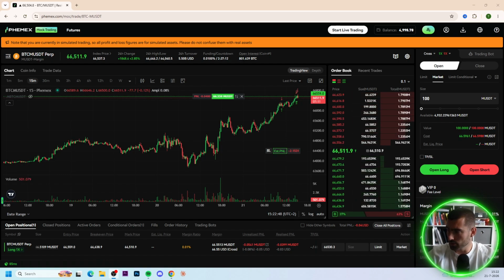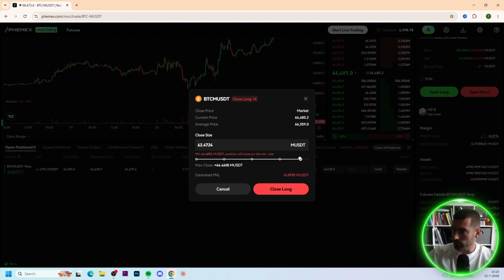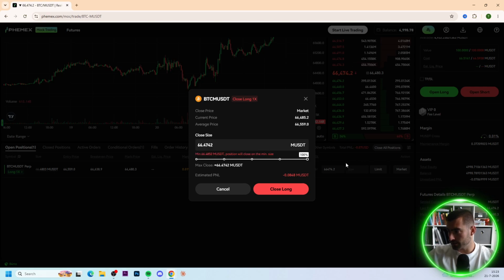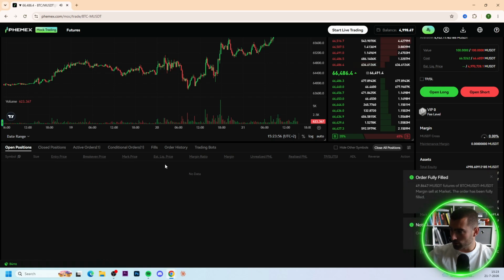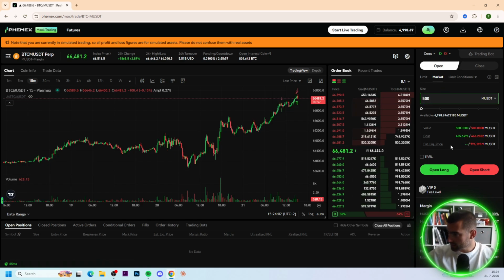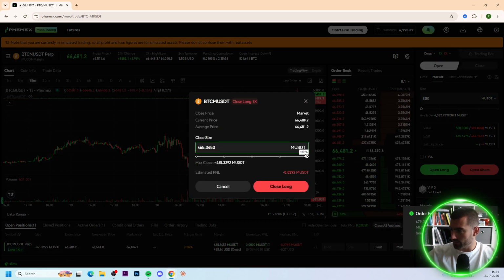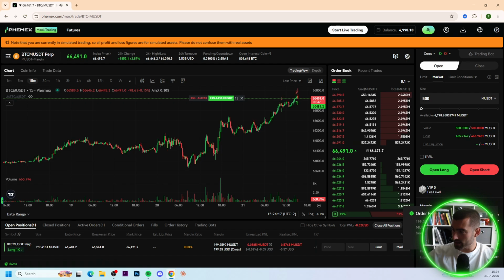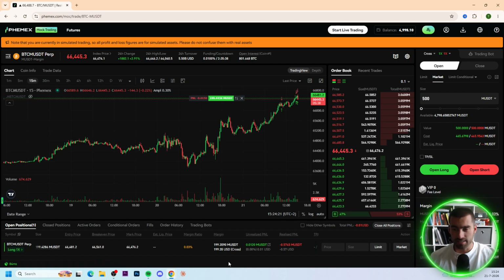How to TAKE PARTIALS on Phemex (Easy Guide)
How to TAKE PARTIALS on Phemex (Easy Guide) – Learn how to take partials on Phemex, close part of your position, secure profits, manage your remaining trade, and improve your crypto trading strategy.